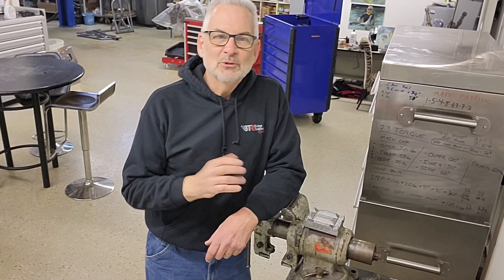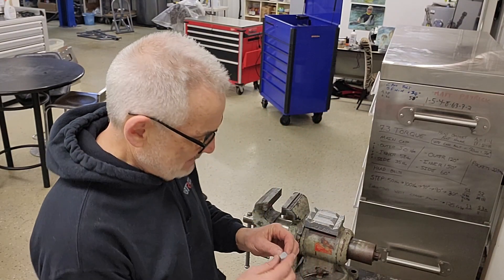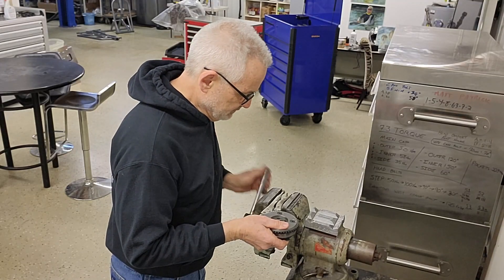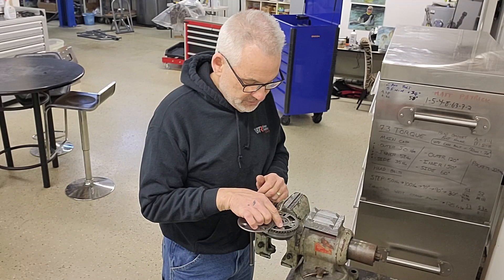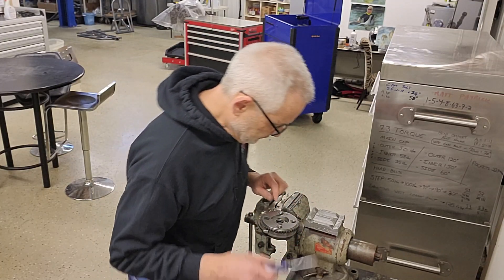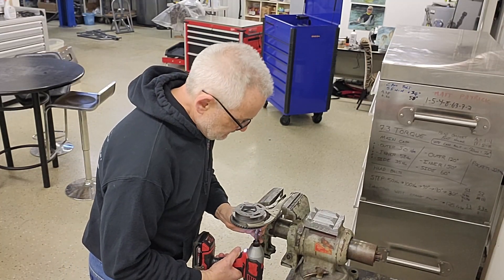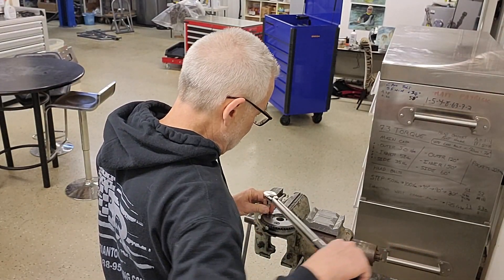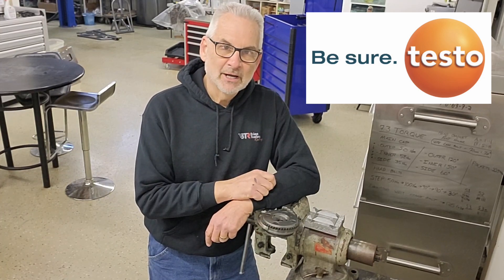Retake! Easier Way To Install the BTR Timing Wedge on a 7.3L Godzilla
Thanks to Roger Higgins at InnoV8 Race Engines in Australia, we have a much easier solution for installing the BTR Timing Wedge in the Ford 7.3L Godzilla engine.